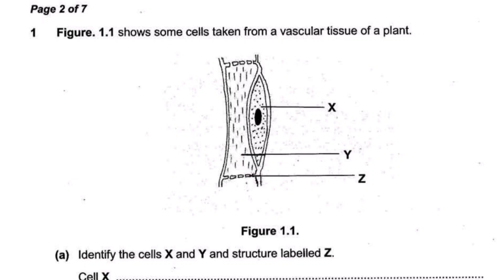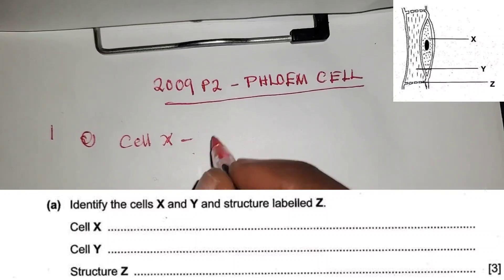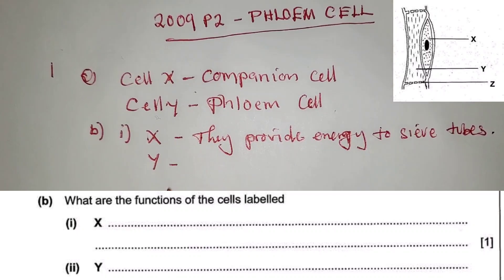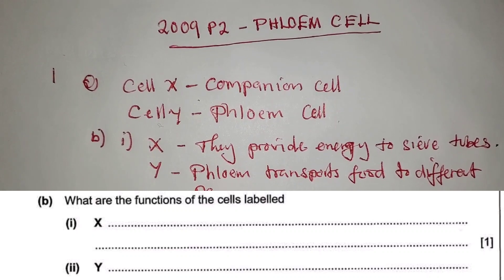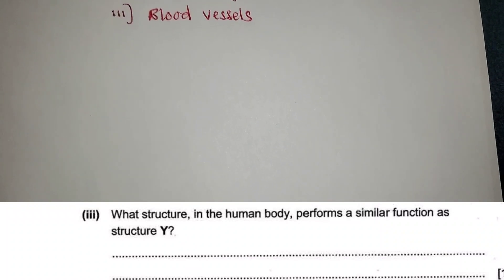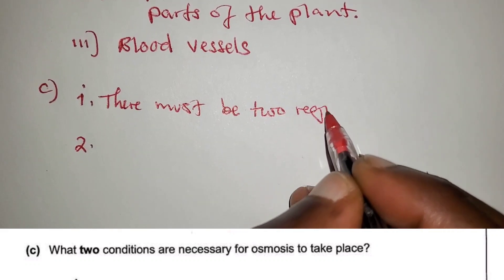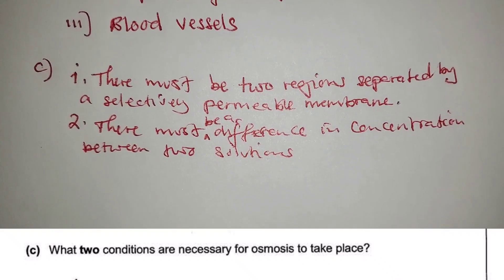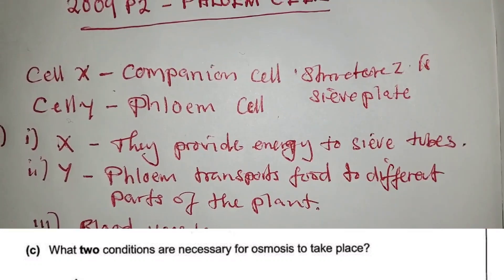BIOLOGY EXAM QUESTION|| PHLOEM CELL exam2024 PREP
🌿🔬 Ready to unlock the secrets of specialized cells? In this video, we dive into the fascinating world of phloem cells—an essential component of plant biology! Join us as we explore their structure, function, and incredible ability to transport nutrients. 💚 Whether you're prepping for your biology exam or simply curious about how plants nourish themselves, this detailed explanation delves into the critical role phloem plays in plant life. 📚✨